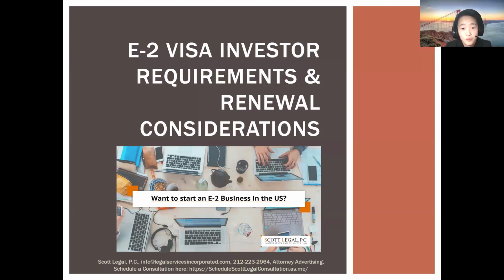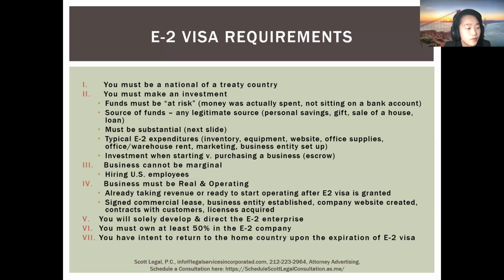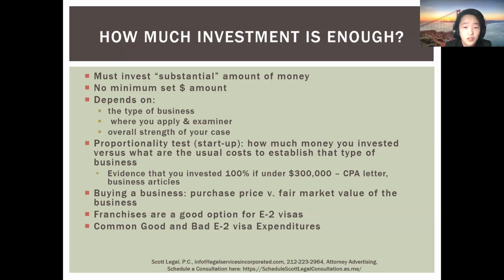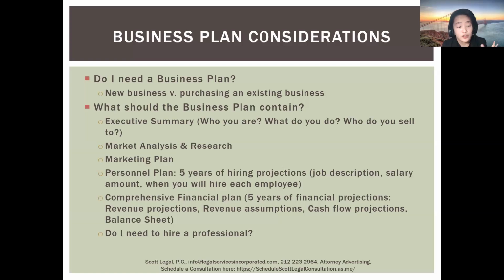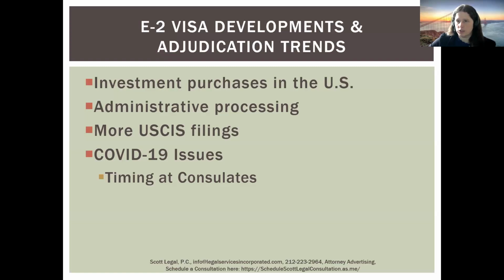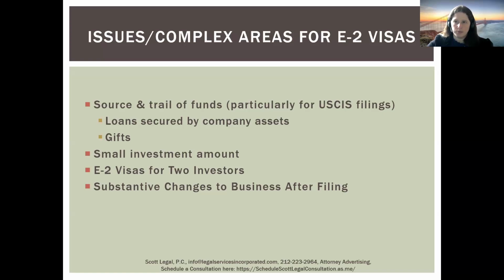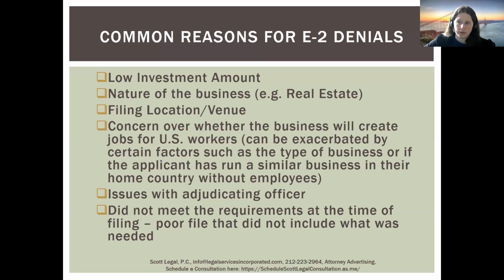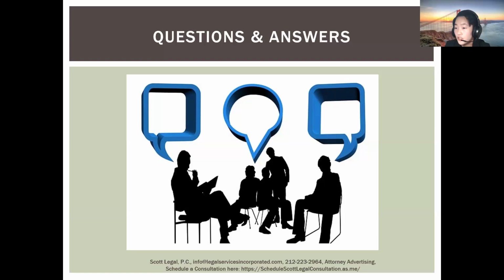E-2 Visa Requirements & Renewal Considerations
Thinking about investing in the U.S. and obtaining a visa to live and work there?  The E-2 visa program might be the perfect solution!  This informative webinar provides a detailed exploration of the E-2 visa, covering both the initial requirements and the renewal process.

In this webinar, you'll gain valuable insights from these leading immigration experts on:

- The eligibility requirements for obtaining an E-2 visa, including nationality and investment amount.
- Understanding the concept of a "substantial investment" and how it applies to the E-2 visa program.
- The operational requirements for your U.S. business to qualify for an E-2 visa.
- The application process for obtaining an E-2 visa, including the necessary documentation.
- Strategies to strengthen your E-2 visa application and increase your chances of approval.
- Renewal considerations for E-2 visas and how to maintain your visa status.

Don't miss this opportunity to learn everything you need to know about the E-2 visa from two of the most respected immigration attorneys in the field!

Speakers: Kelly LeGrand Weiner and Jiyae Hwang

Further Learning and Exclusive Content